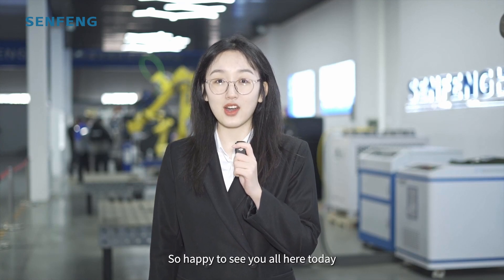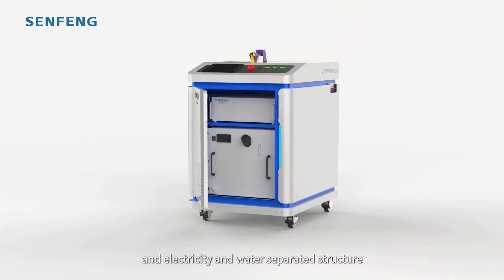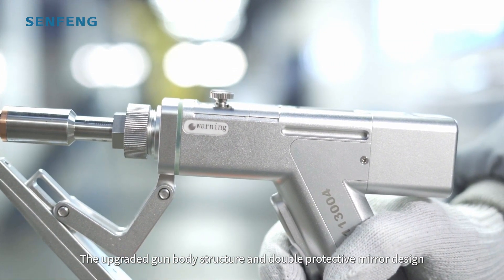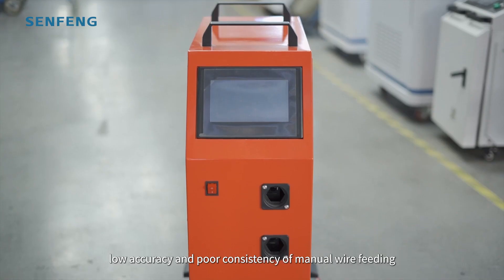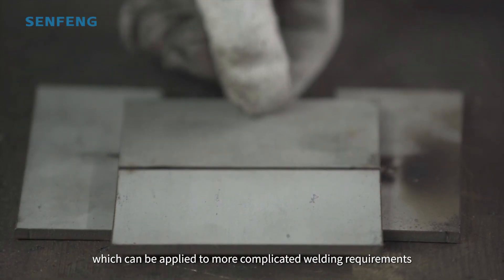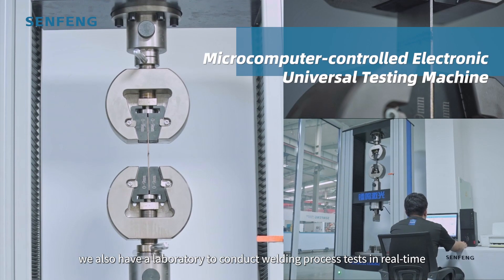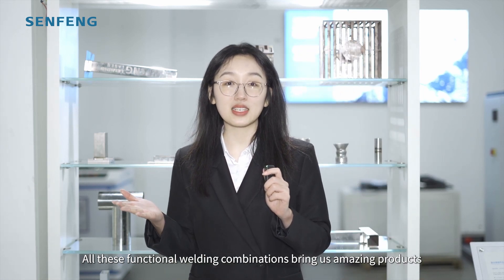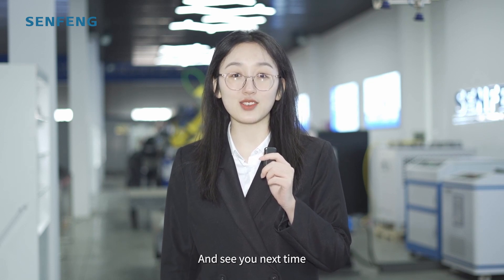SENFENG丨New Upgraded 3kW Handheld Laser Welding Machine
It is known that the speed of laser welding is 5-10 times that of ordinary welding. Why do I recommend you to choose the new upgraded products launched by SENFENG? Watch this video and find out the answer.

Go to SENFENG website to learn more.